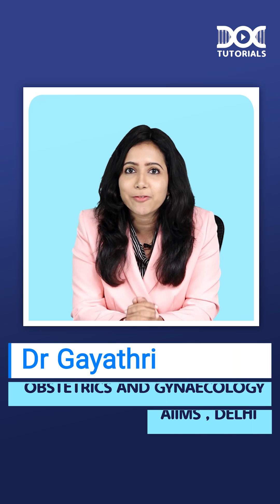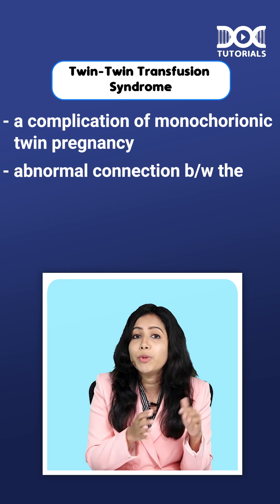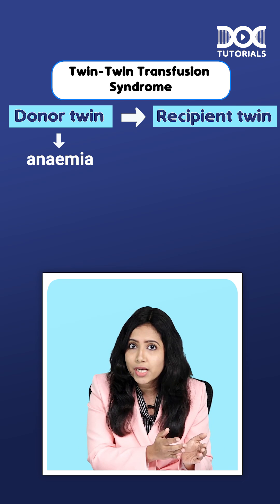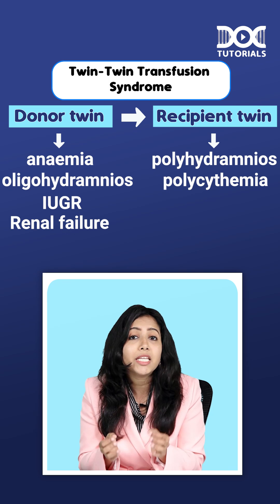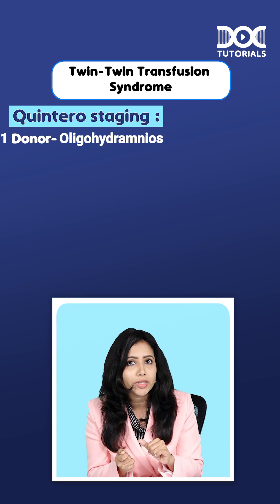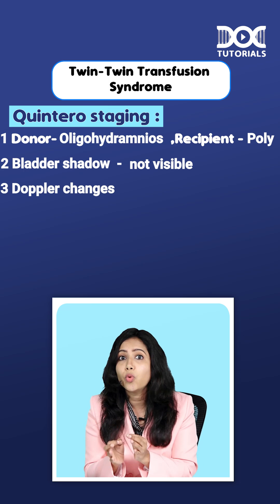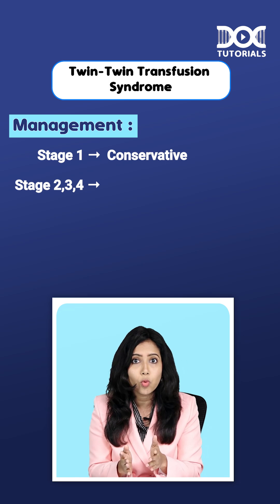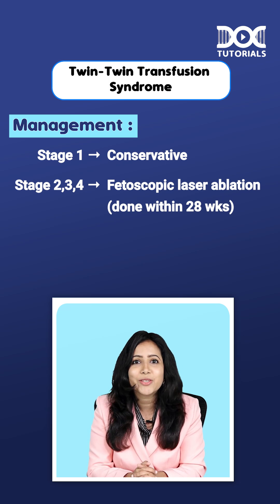QuickLearningByte | TWIN-TWIN TRANSFUSION SYNDROME - OBGYN | DR GAYATHRI | DOCTUTORIAL'S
Watch today's Quick Learning Byte to learn TWIN-TWIN TRANSFUSION SYNDROME from OBGYN subject by DR. GAYATHRI